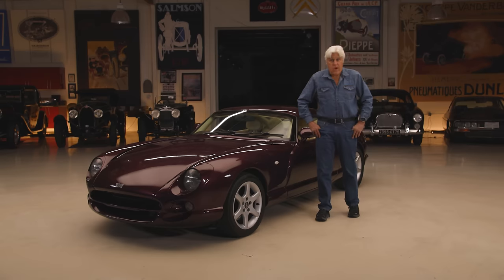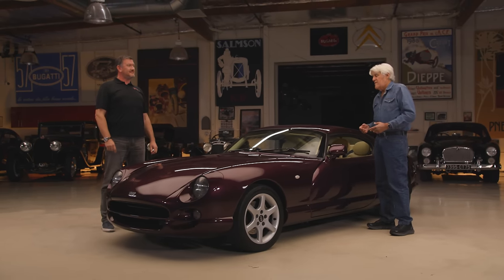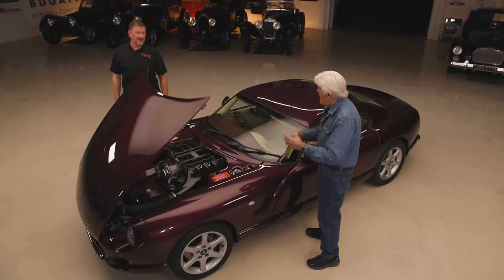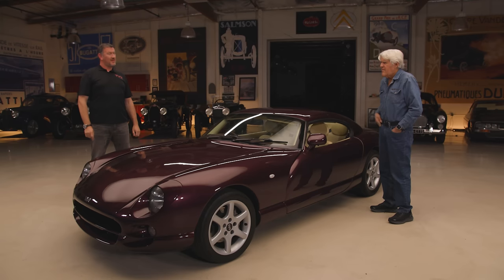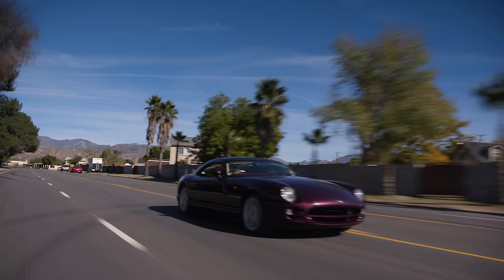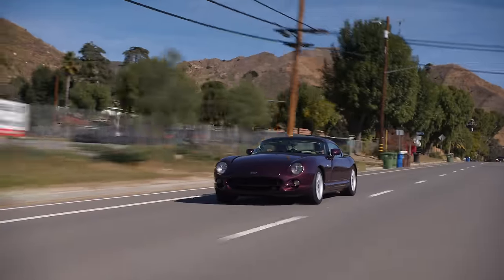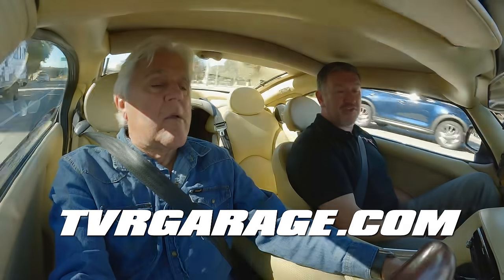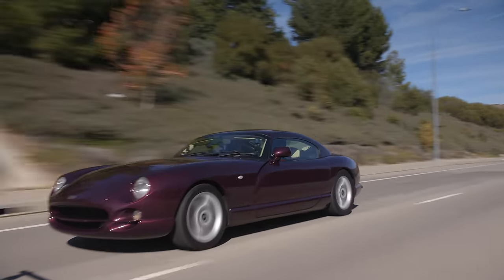TVR Cerbera - Jay Leno's Garage